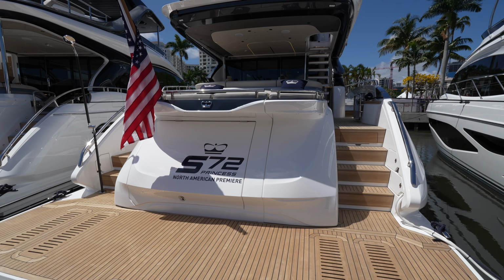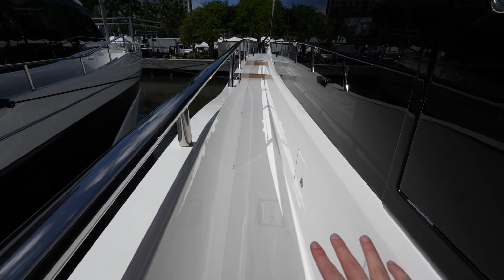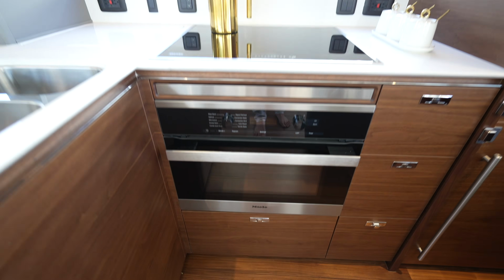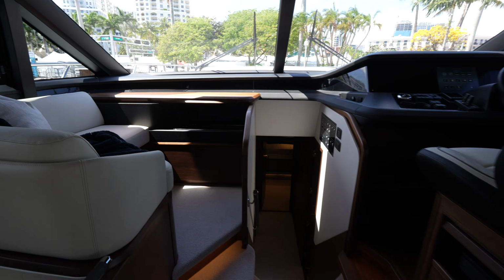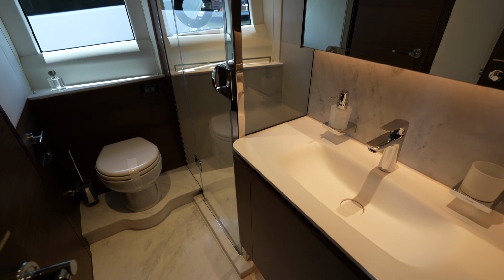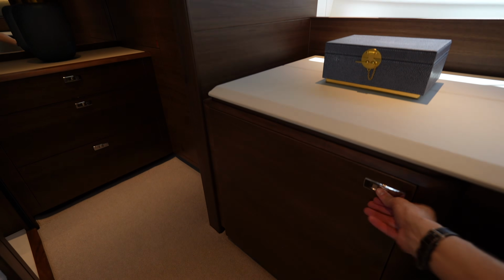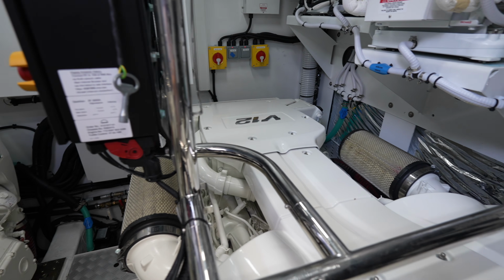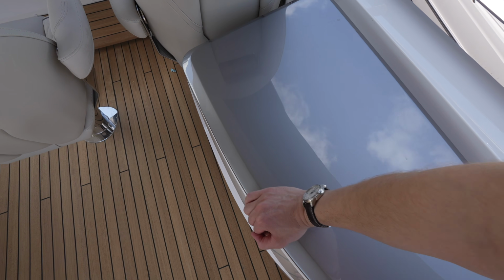Princess S72 Yacht Tour | North American Debut PBIBS 2023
Join me on a tour of this Princess S72 making its North American debut at the Palm Beach International Boat Show! This is the second largest model in the Princess S Class lineup. The S Class combines the features of a sport yacht or express cruiser with the functionality of a flybridge yacht. It's one of my favorite types of yachts out there!

About Yacht Addiction:
Hey, I’m Tony. Thanks for checking out Yacht Addiction on Youtube! If you love yachts, this is the place for you! New yacht tours go live every Wednesday.

SPECS:
Length overall (inc. pulpit):  75ft 9in (23.09m)
Length overall (excl. pulpit): 73ft 3in (22.30m)
Beam: 18ft 1in (5.52m)
Draft (at full load) approx.: 5ft 8in (1.72m)
Engines: (2) MAN V12 1800hp each
Top Speed: 36 knots
Range: 350 nm
Displacement approx: 34,276kg (75,566lbs)